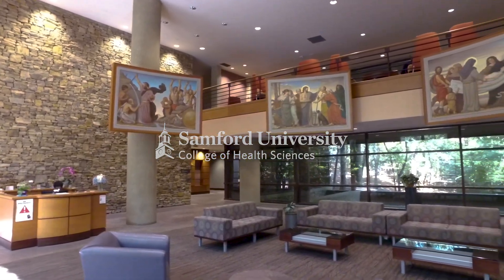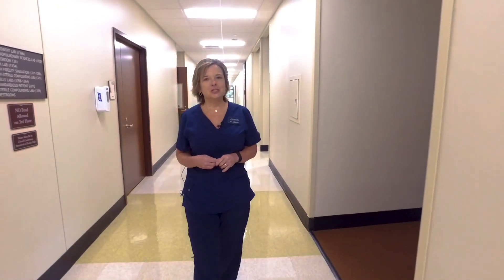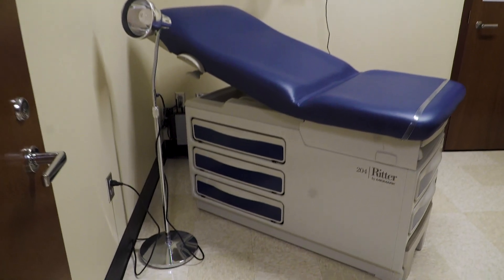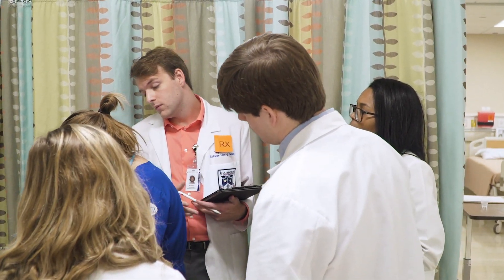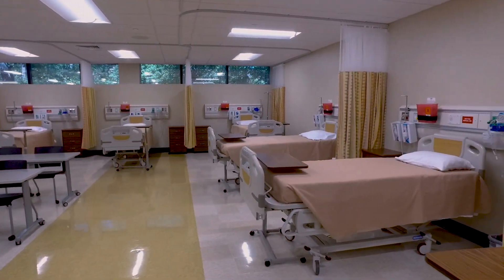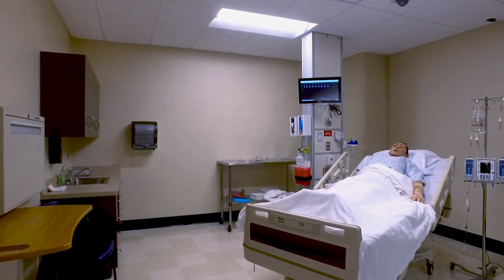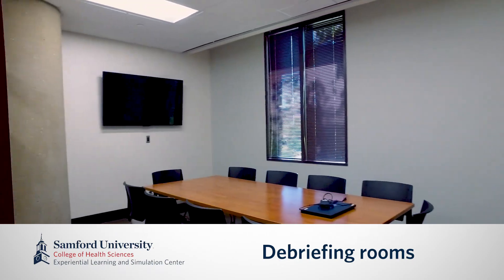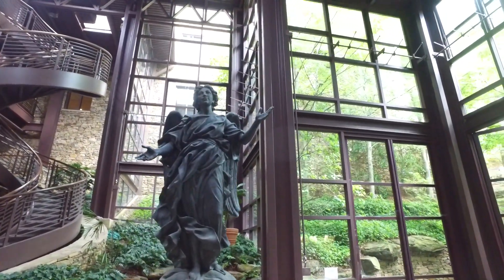Experiential Learning and Simulation Center at Samford University's College of Health Sciences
Take a tour of Samford University's Experiential Learning and Simulation Center, located in the College of Health Sciences.  The center's executive director, Jill Pence, guides you through this amazing facility and shows just how Samford students learn skills they'll use in their upcoming careers.